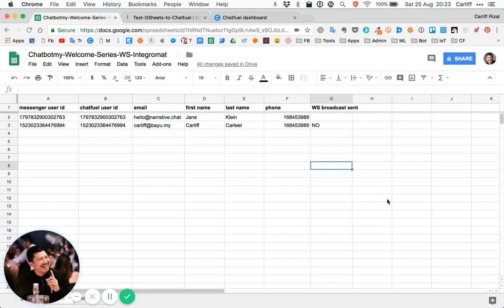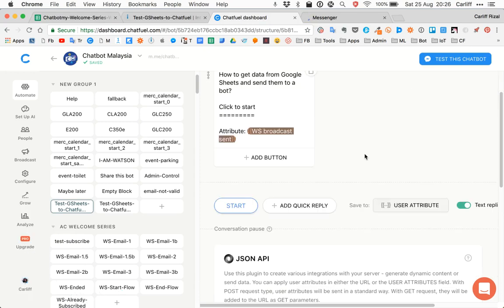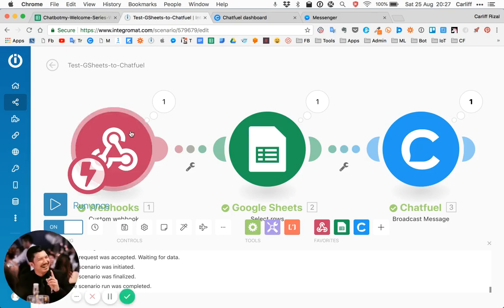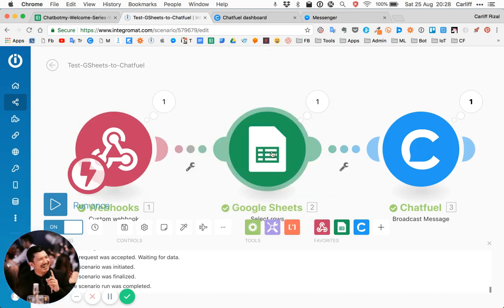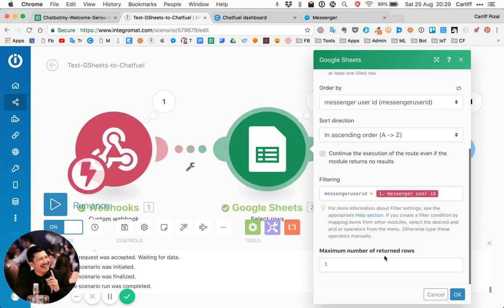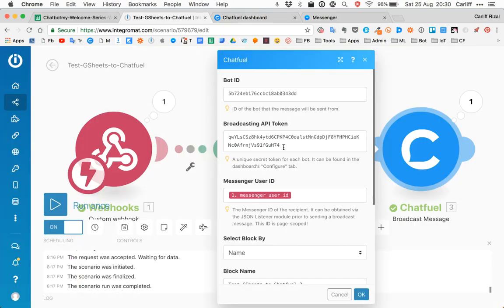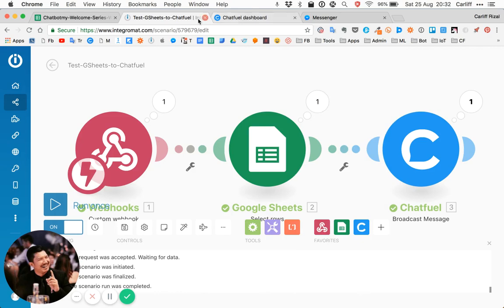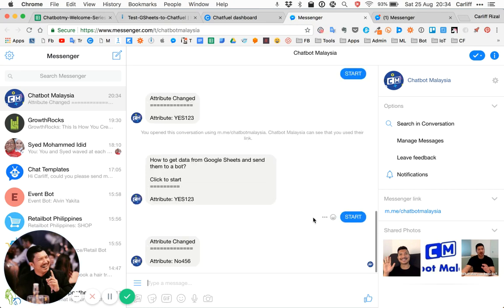How to use Integromat to get data from Google Sheets and send them to a bot in Chatfuel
How to use Integromat to get data from Google Sheets and send them to a bot in Chatfuel video to answer a Facebook group member question in the Chatfuel Community.

Creator: Carliff Rizal Carleel